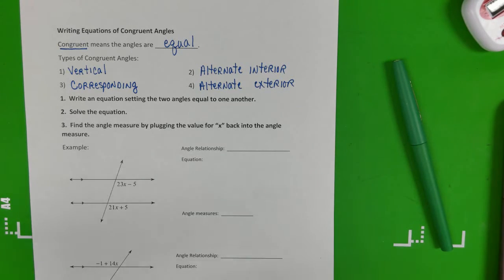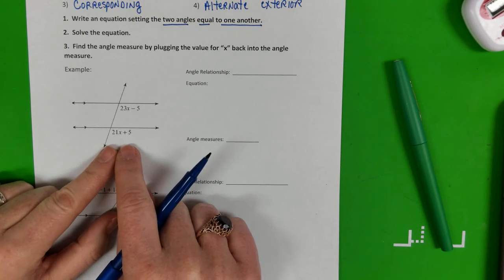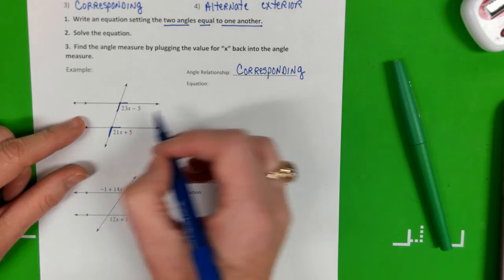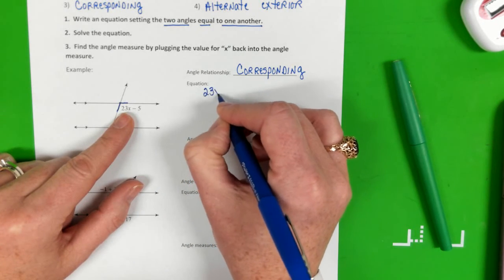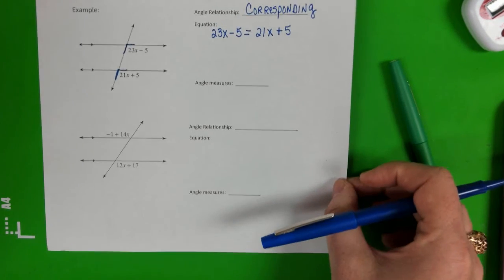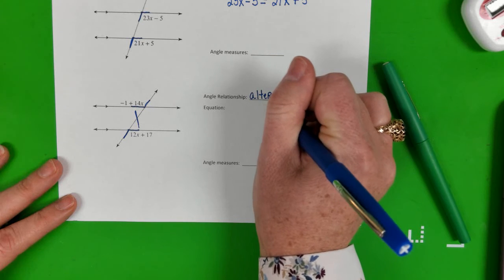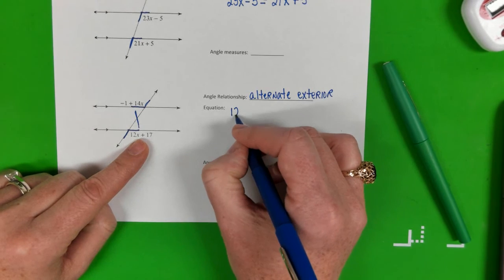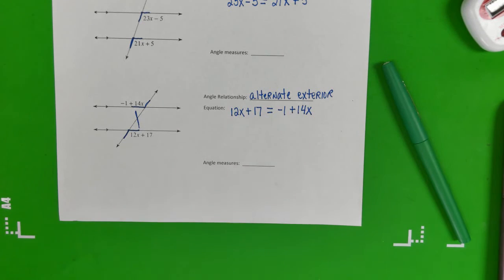Writing equations of congruent angles